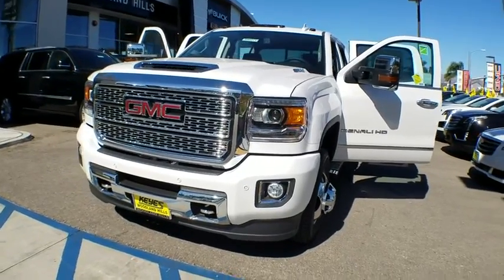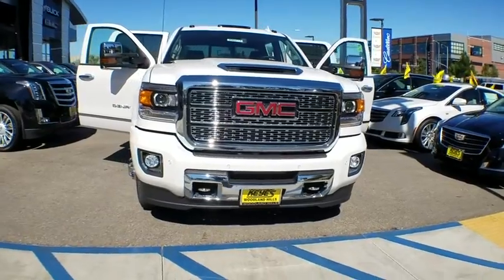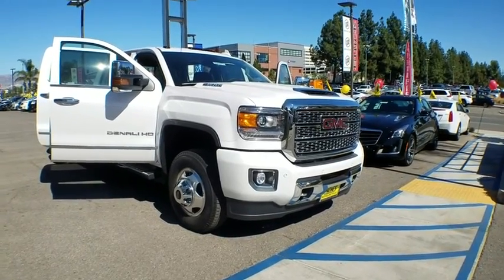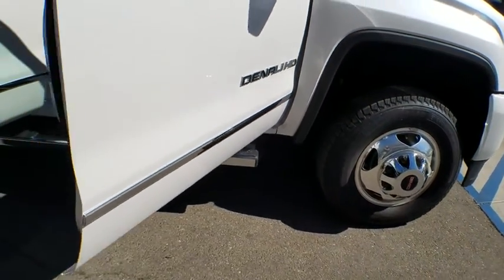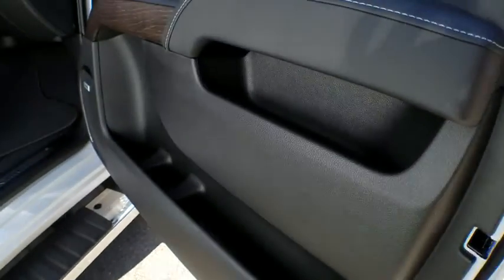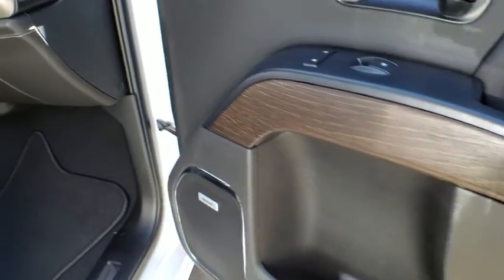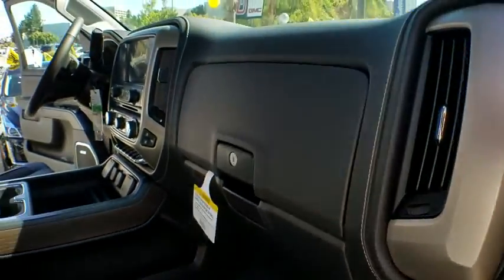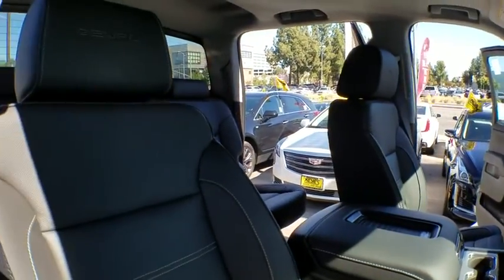2019 GMC Sierra 3500HD Los Angeles, Woodland Hills, Beverly Hills, Thousand Oaks, Van Nuys, CA 89027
2019 GMC Sierra 3500HD
2019 GMC Sierra 3500HD Denali - Stock#: 890271 - VIN#: 1GT42WEY4KF154966